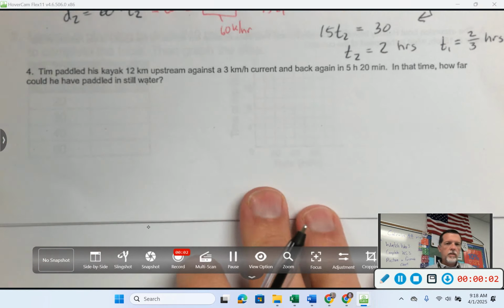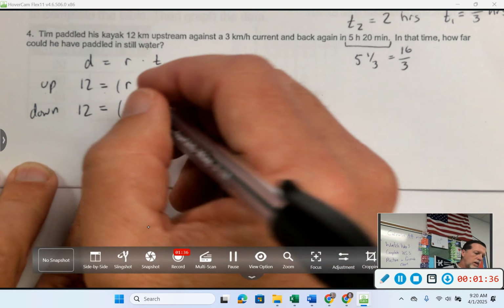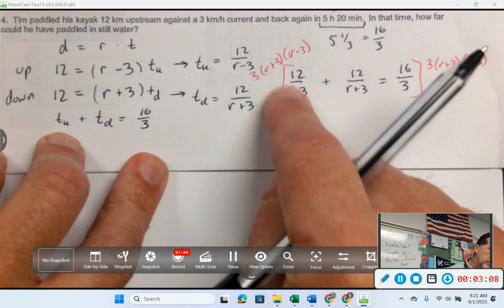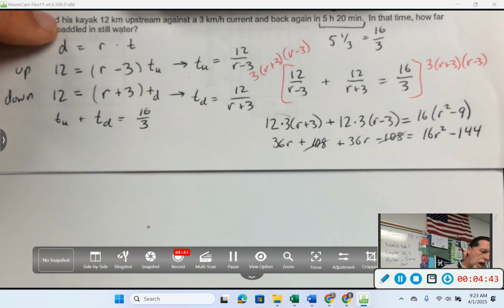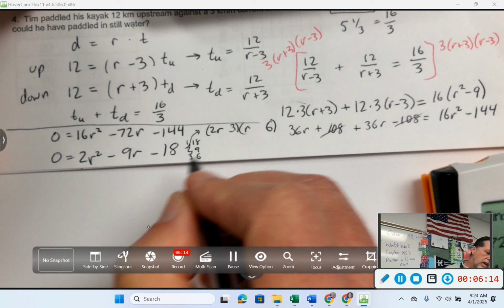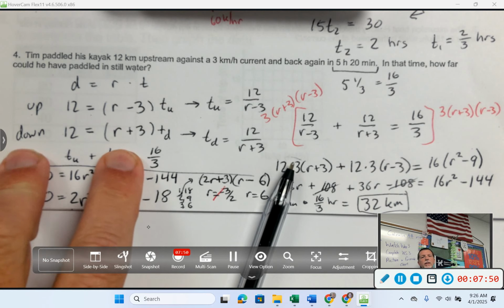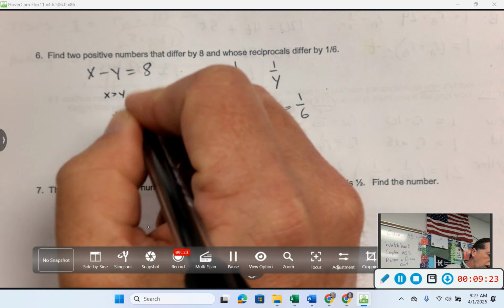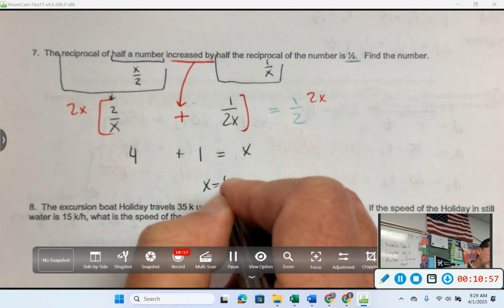Alg2 Rate WordProb SOLUTIONS